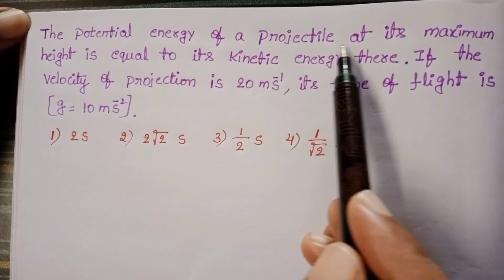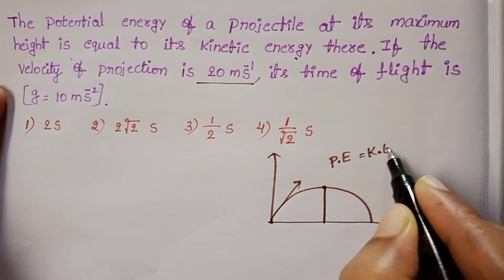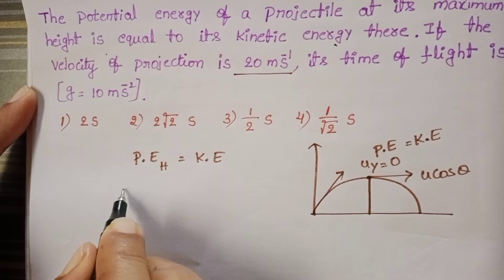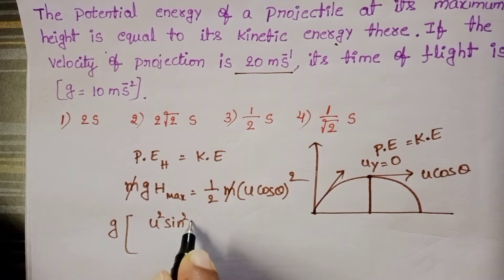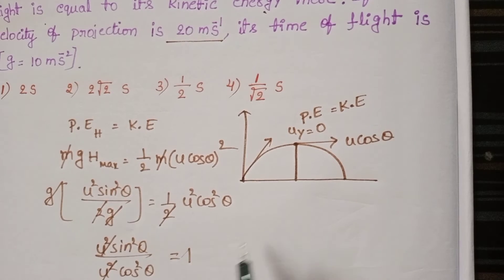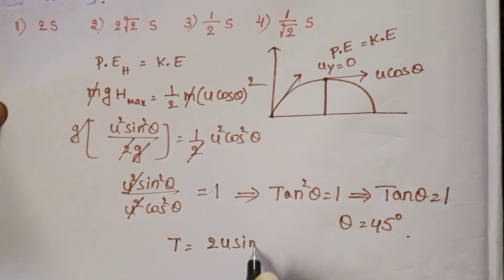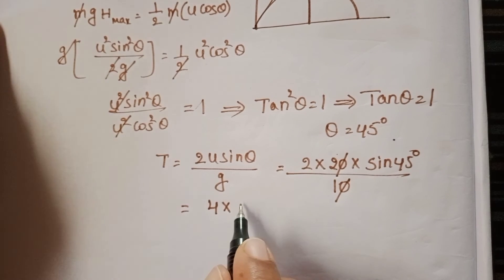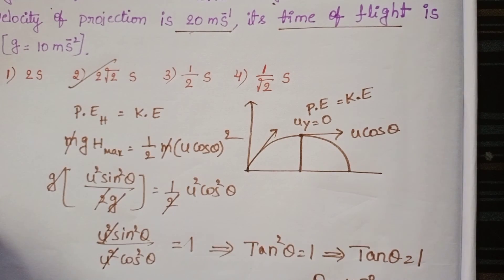the potential energy of a projectile at its maximum height is equal to its kinetic energy.if the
the potential energy of a projectile at its maximum height is equal to its kinetic energy there.if the velocity of projection is 20 m/s,it's time of flight is (g=10m/s^2)
jee & neet numericals on motion in a plane